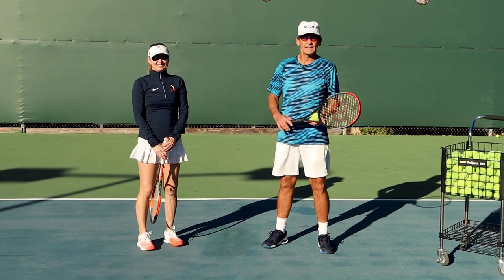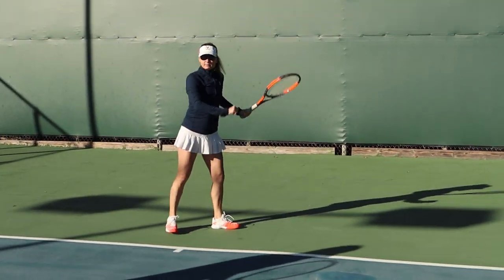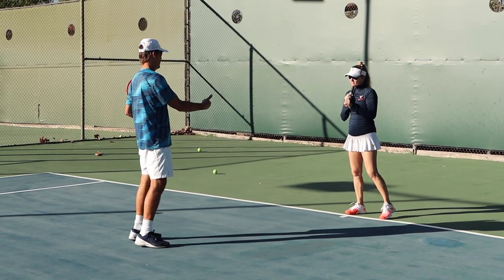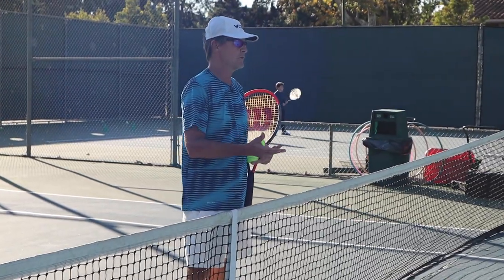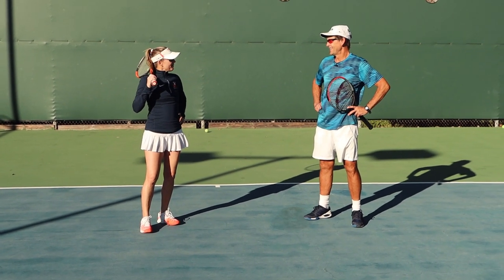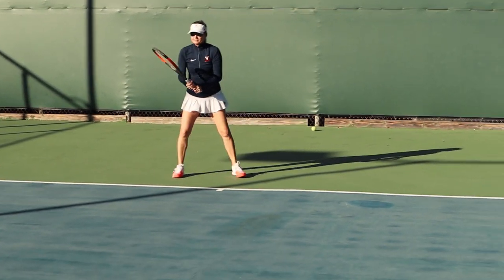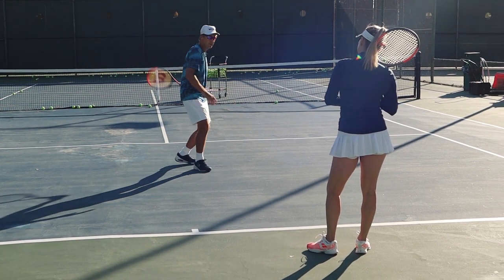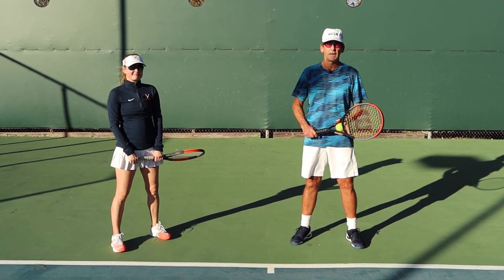3.0 NTRP Tennis Lesson Forehand Transformation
3.0 NTRP Forehand Lesson Tennis Transformation

In today's tennis lesson, John Craig works on his student's forehand who plays in a women's USTA league. John works on simple progressions such as unit turn and shadow swings that really make a big difference in a forehand swing. Use these progressions to help improve your game the next time you are on the court!